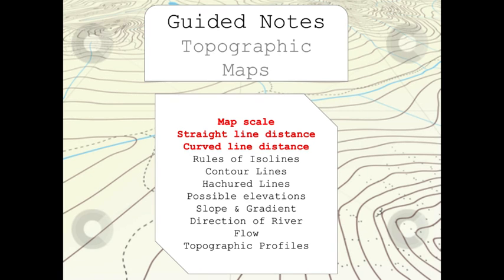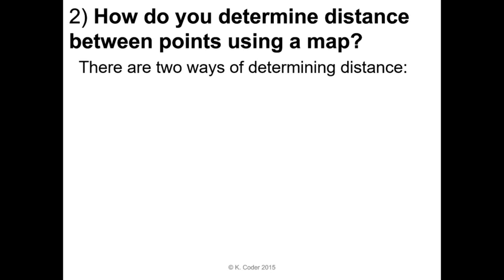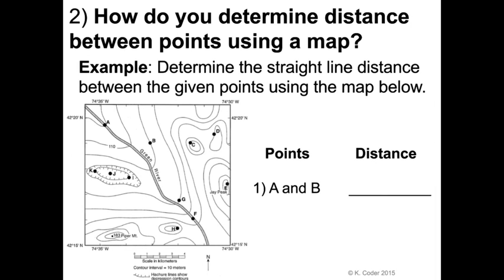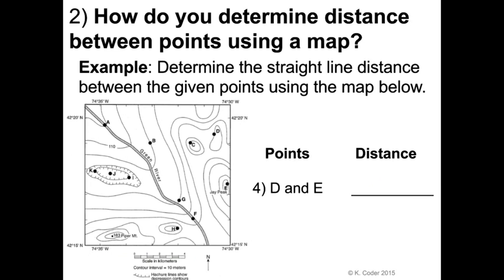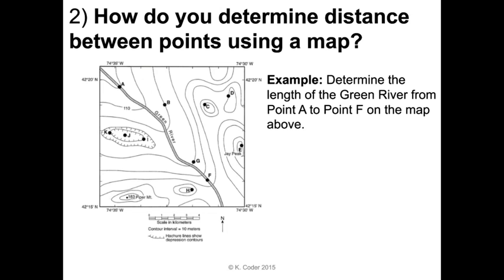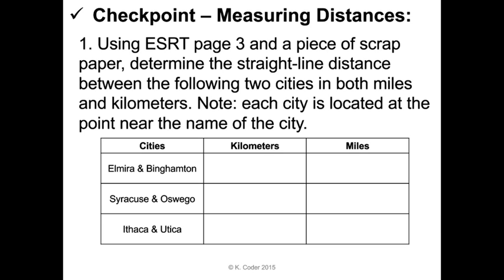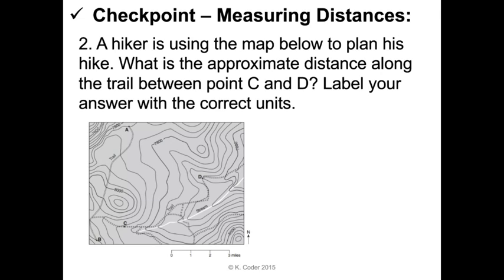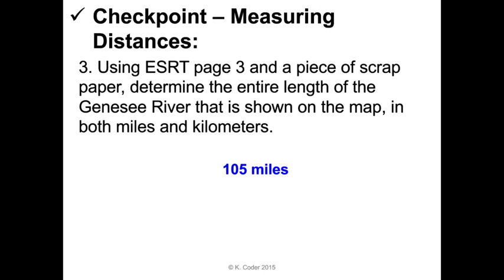Topographic Maps (Part 1)